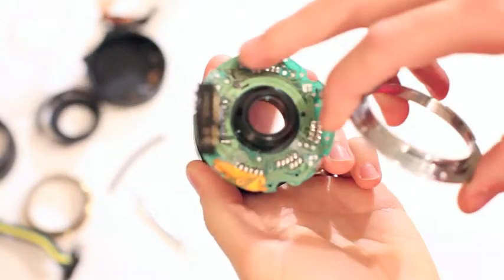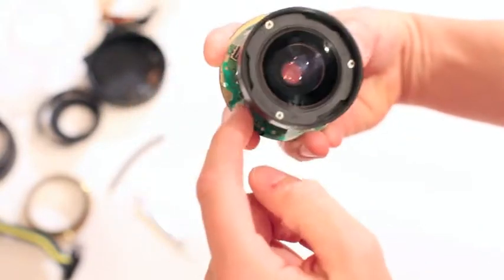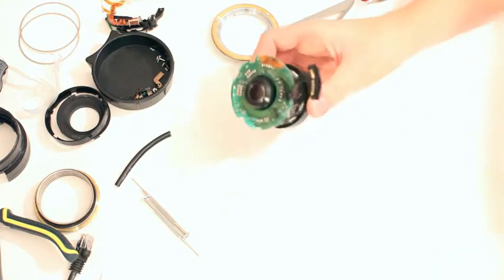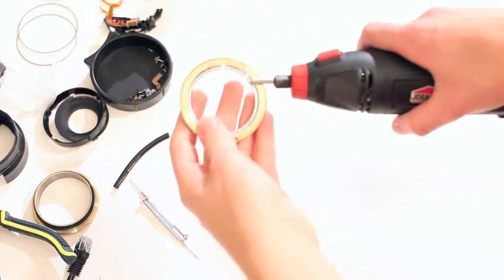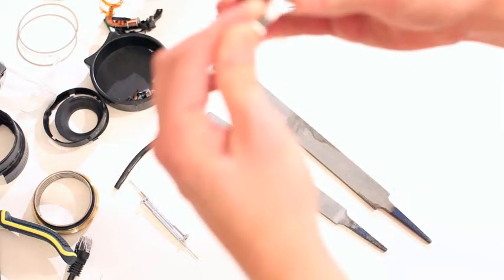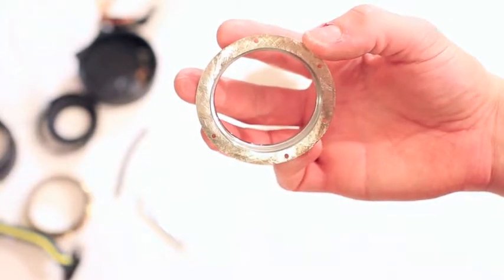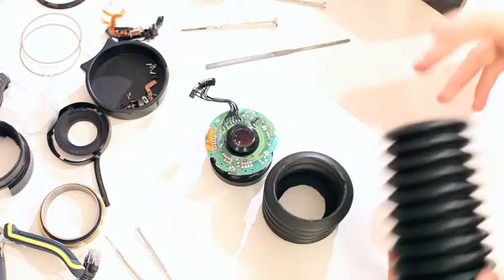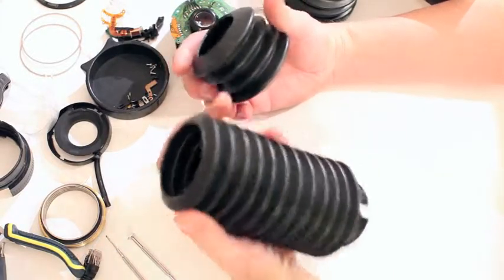How to build a Canon 28mm 2.8 EF EOS TS-E Tilt Shift Lens DIY pt.3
Check out CannonFastReviews.com for more good stuff!

Some of you may have seen I recently designed a hack to convert a Canon EOS 50mm 1.8 ii EF into a TS-E Tilt Shift lens which worked out Really well!

Canon EF 28mm 2.8:
or
Wiha Precision Screwdriver Sets:

Well I decided to go wider!
The EOS 28mm 2.8 EF lens is an outstanding lens so I thought it would be a perfect candidate for me to hack. I found one damaged and very cheap so it was time to put it under the knife. The results turned out Very well!

The project was done with a 2 inch boot by Shock Mate SA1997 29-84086 to function as a bellows. The rubber is the perfect thickness and works perfectly. This is the same boot that also is used in the 50mm I previously done.

Watch the 4 videos before you attempt building the lens because there are some things I change along the way so you don't want to have to redo some parts.